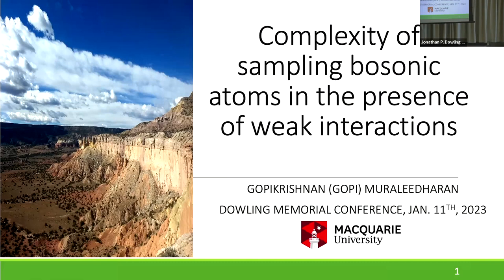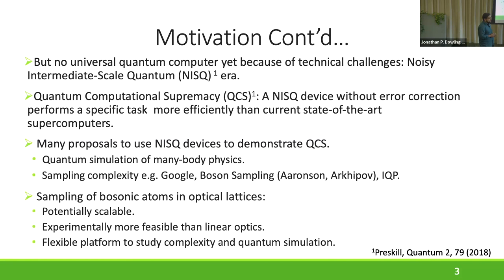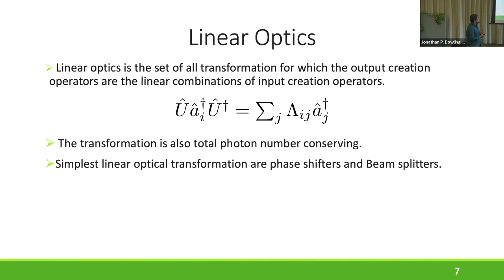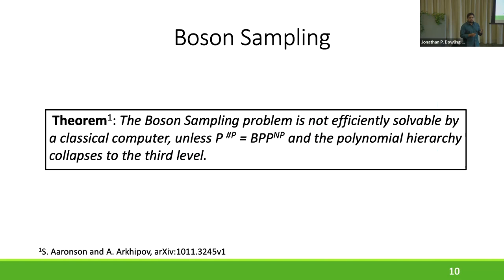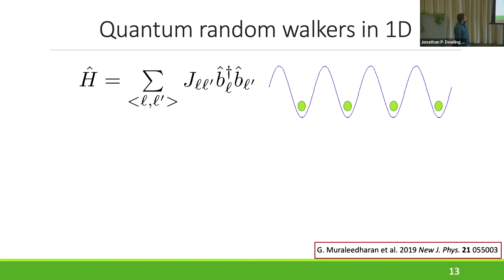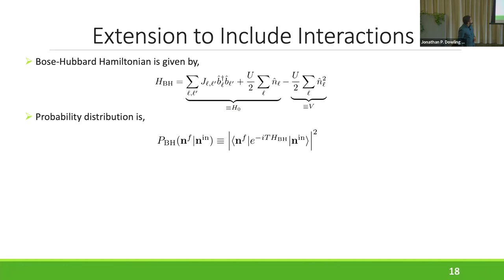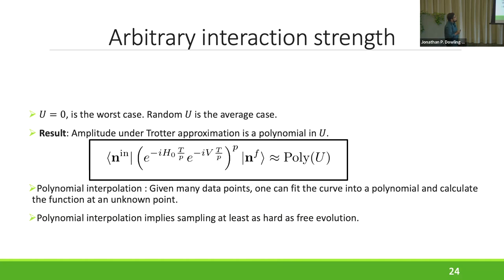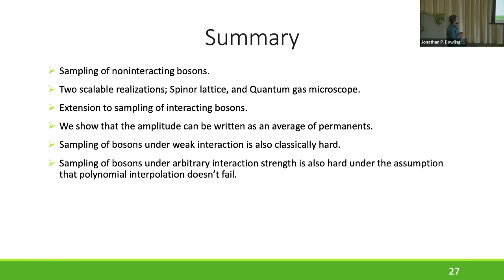Jon Dowling Memorial Conference, Sydney - Gopi Muraleedharan